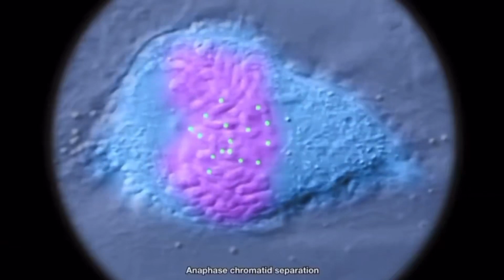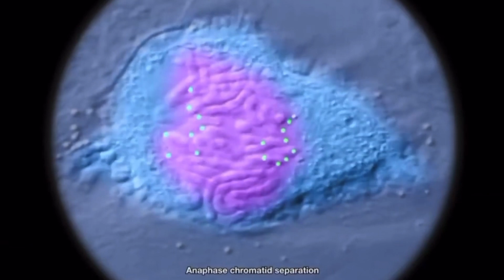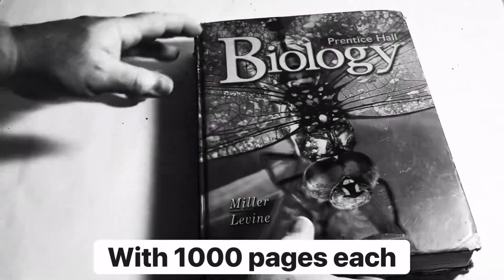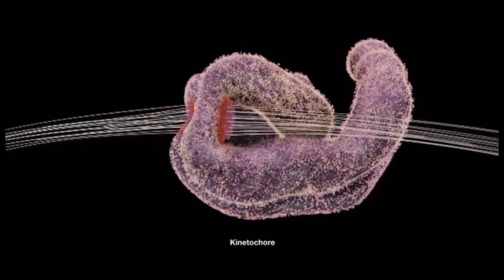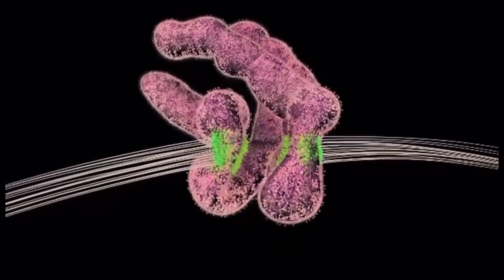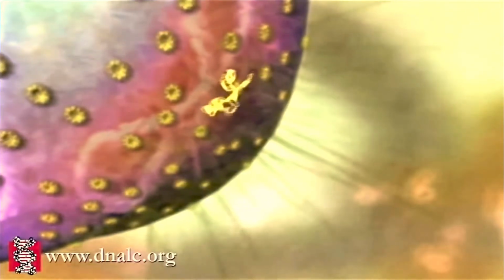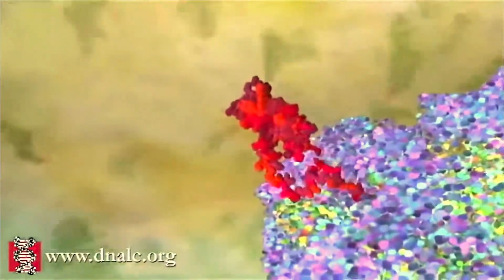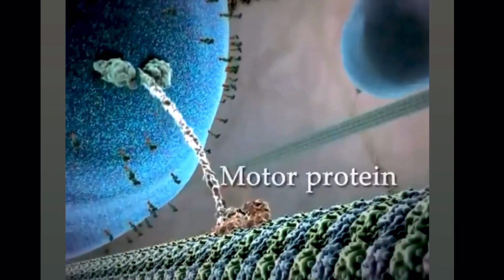Alien technology at the cellular level